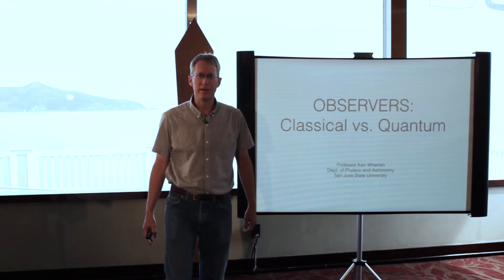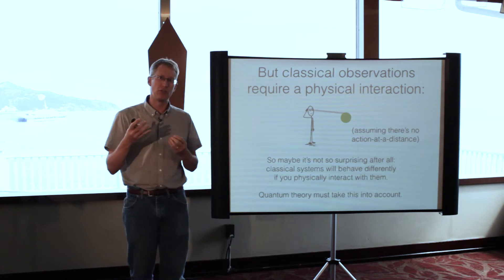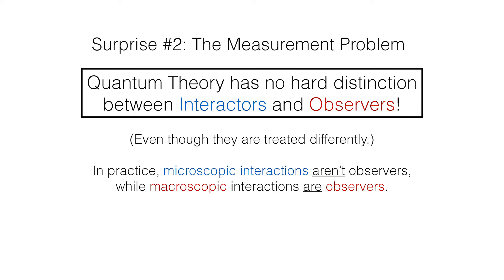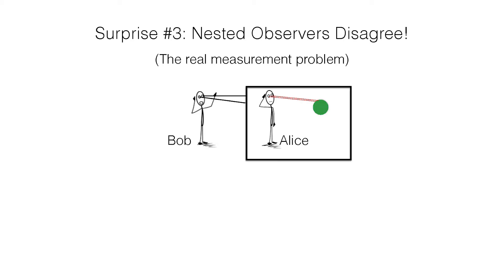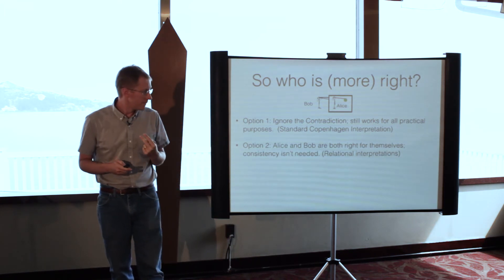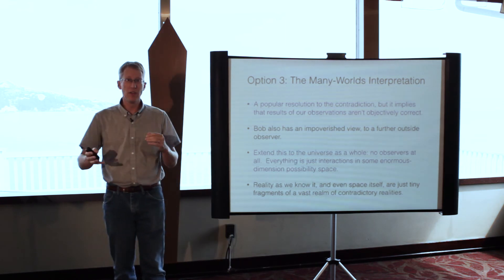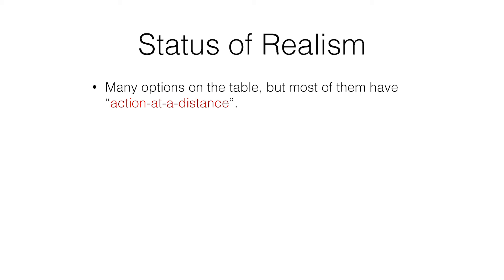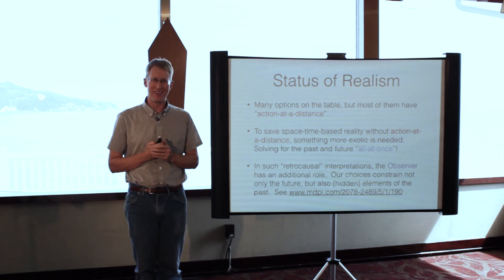OBSERVERS Classical vs Quantum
OBSERVERS: Classical vs. Quantum - Professor Ken Wharton